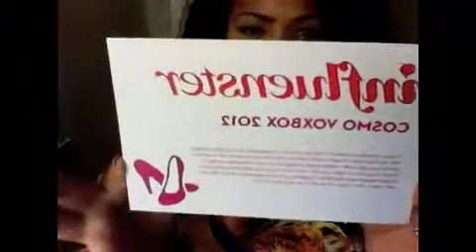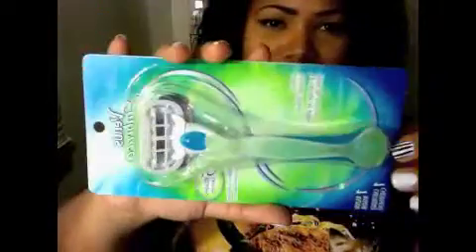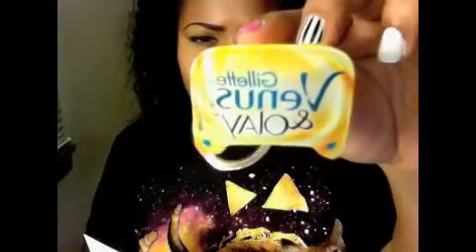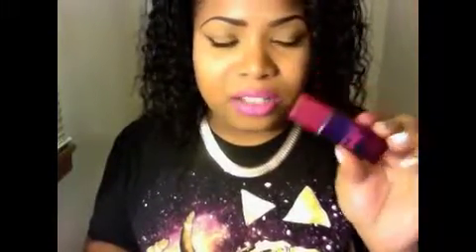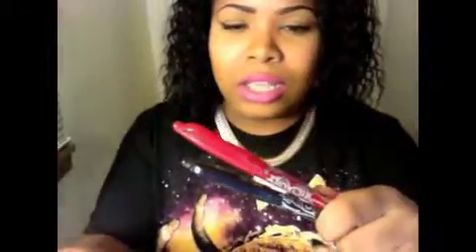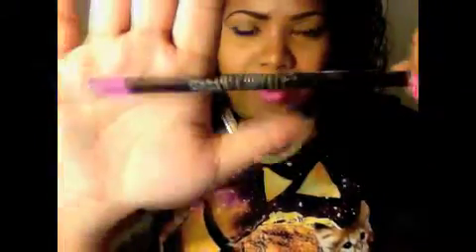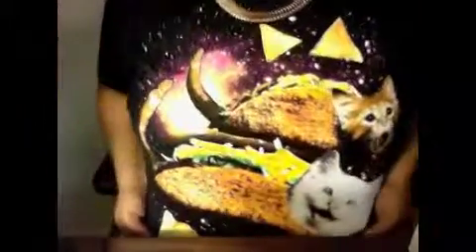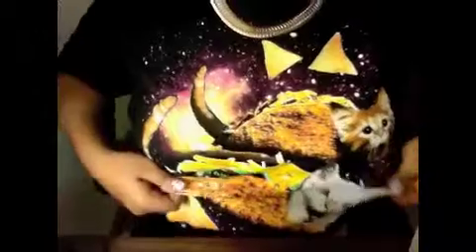Influenster VoxBox 2012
NAILS
Fuschia Fever-Orly
White On-Sally Hansen
SHIRT
Taco Cat- Hot Topic
H&M Necklace
LIPS
Hot Pink lip liner-Black Heart Cosmetics (Hot Topic)
Stormy Pink-Revlon
Paint Drip Vans (L/E)